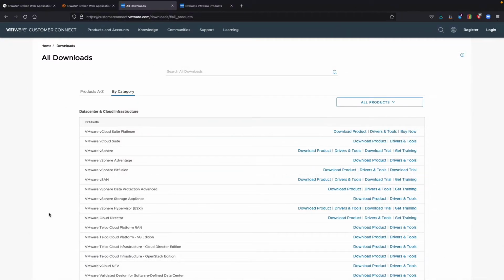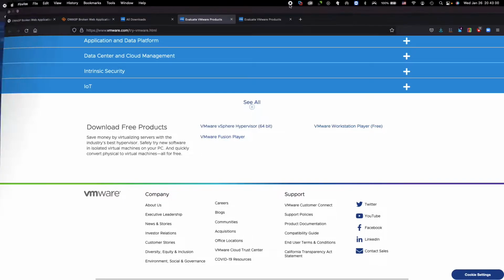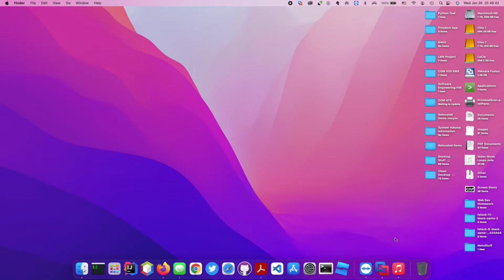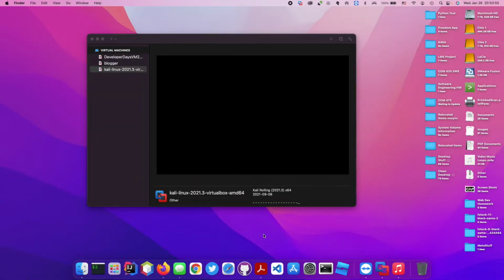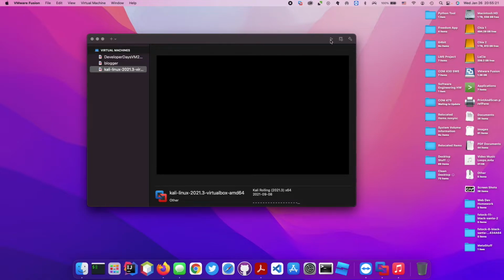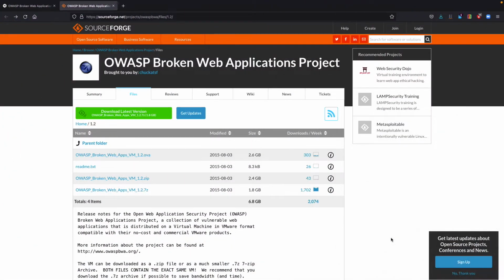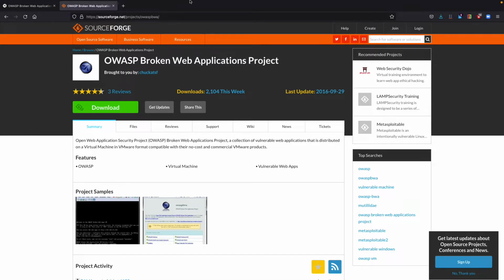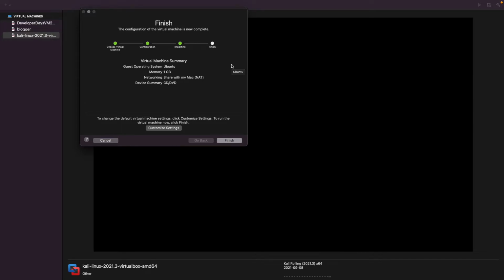Lesson 1: Setting Up a Virtual Lab using VMWare Fusion for hacking OWASP BWA.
Build a home lab with a purpose.  This video will walk you through downloading a hypervisor, and two virtual machines that can talk to each other. This will build on future videos.